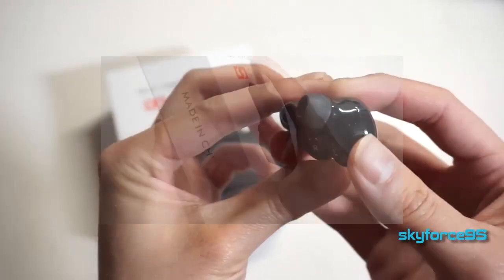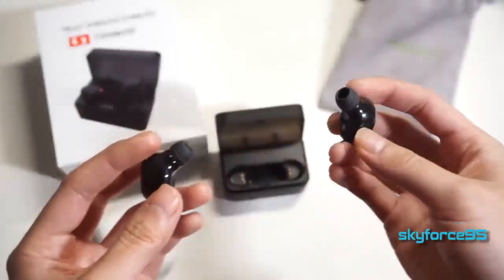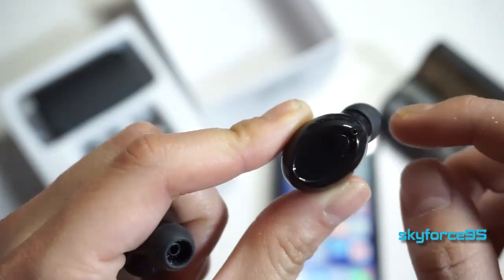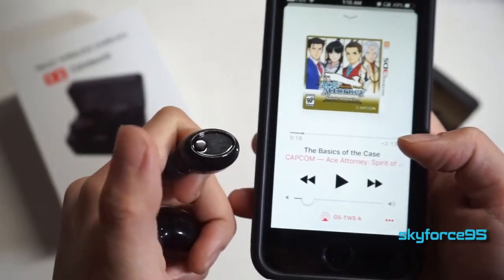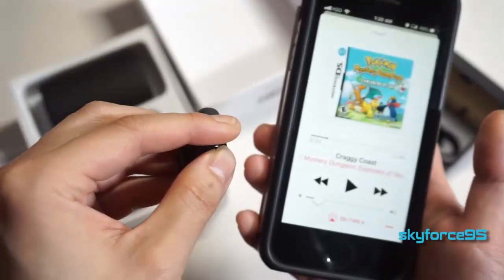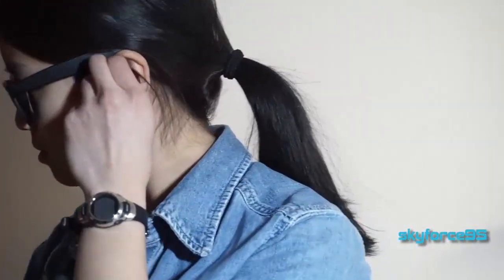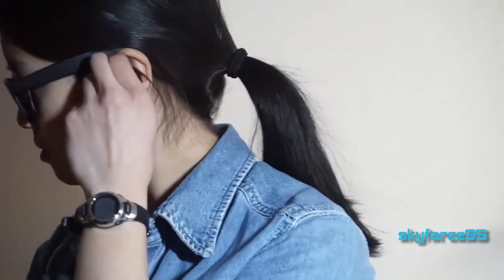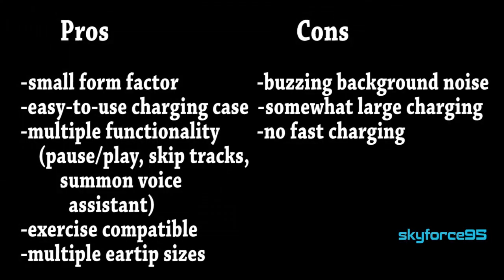Cshidworld True Wireless Bluetooth Earphones Review